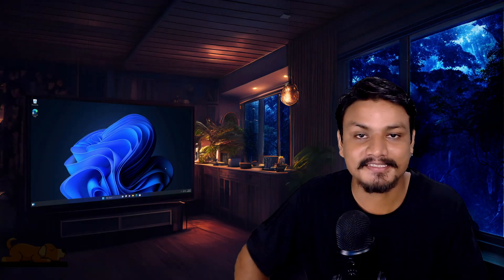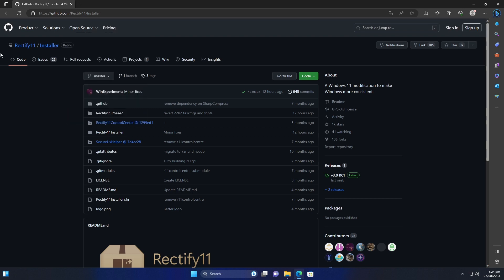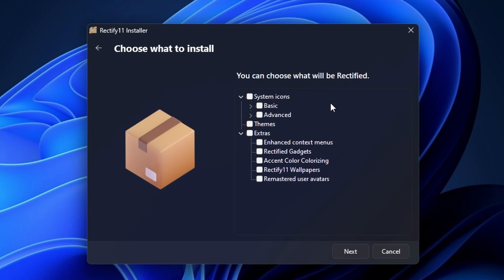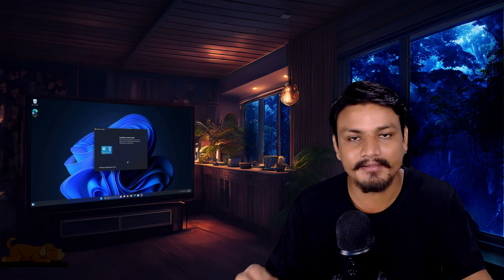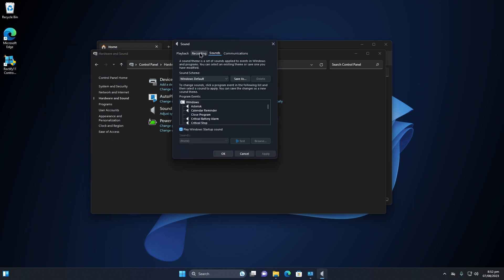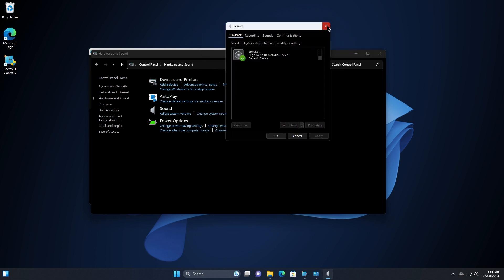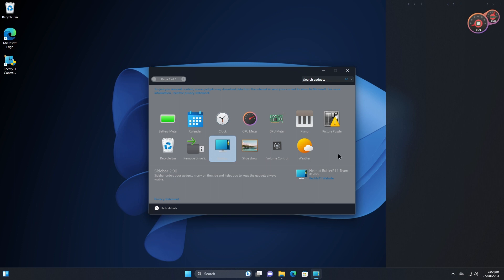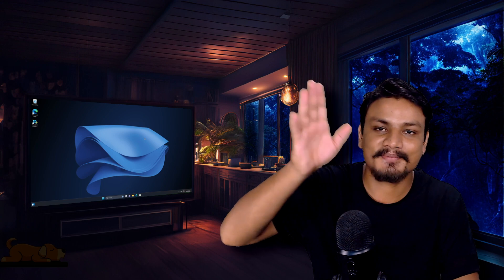Ultimate Windows 11 Customization Tool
Rectify11 Installer makes windows 11 better, consistent dark theme and more...